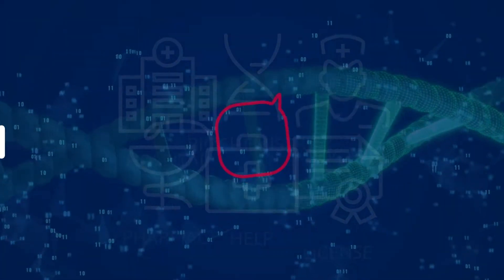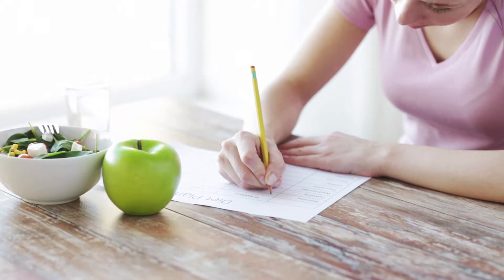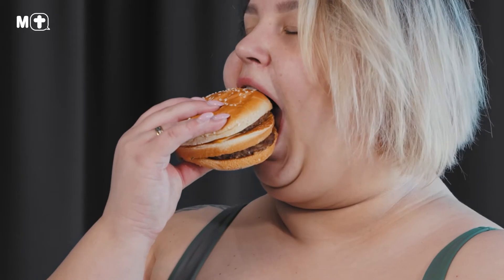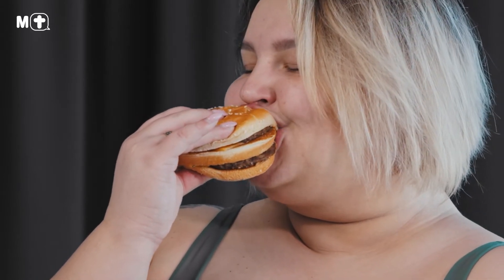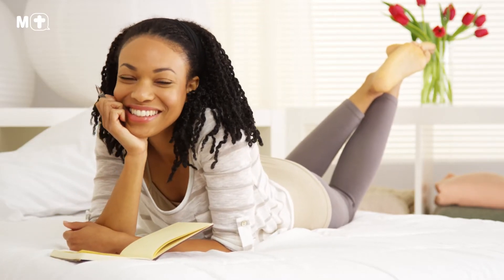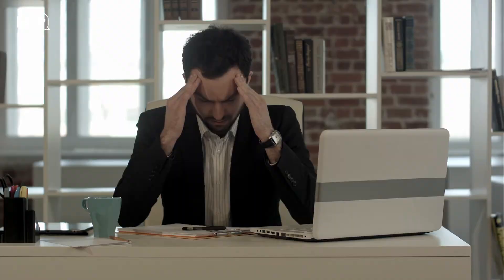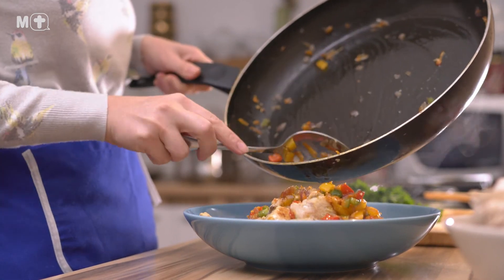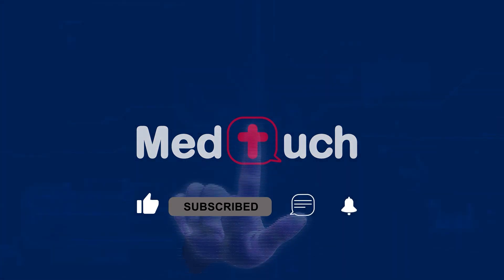How can you lose weight using a food diary?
How can a food diary help you lose weight? Let’s find out!

🙌 Thank you for showing your support by following, liking, commenting, and sharing our content.

💛Your wellness. Our vision 😊

🙌 Thank you for showing your support by watching, liking, commenting, and sharing our videos.